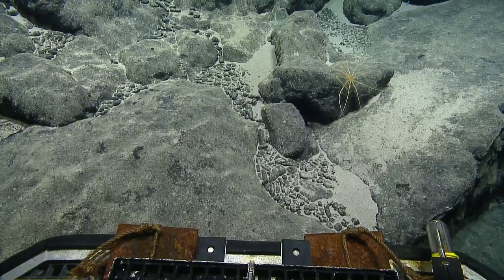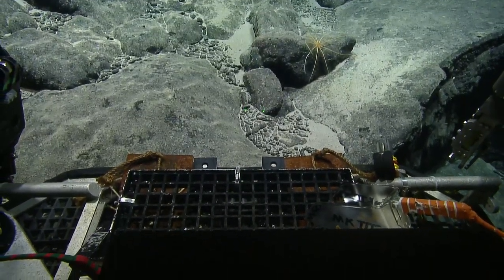ROV Hercules Dive NA135 H1899 9 of 33 2021 12 15 17 52 14 085 UTC 146